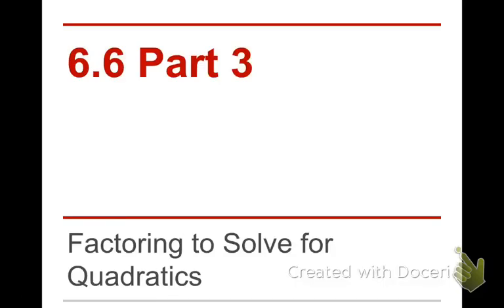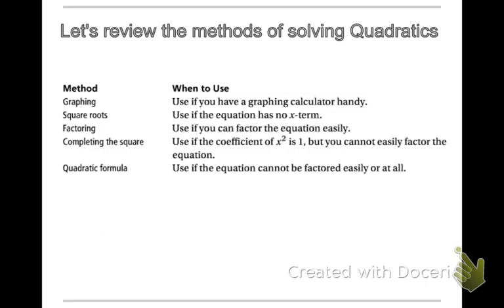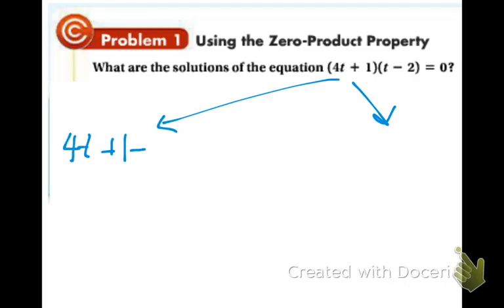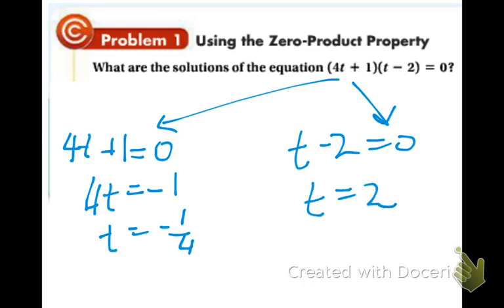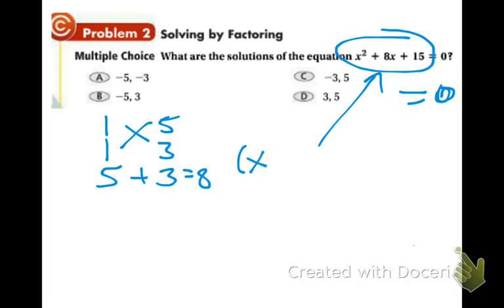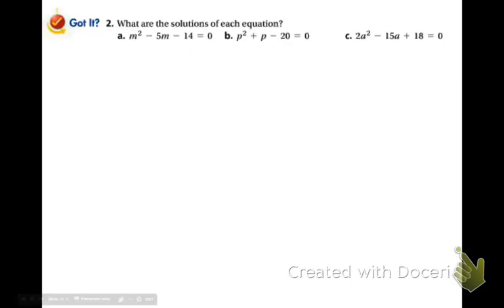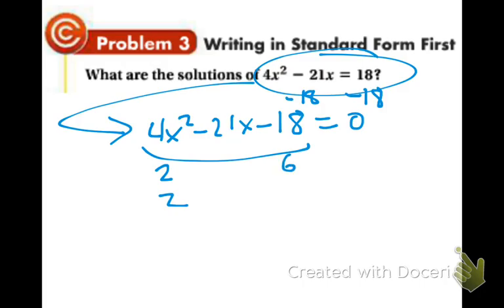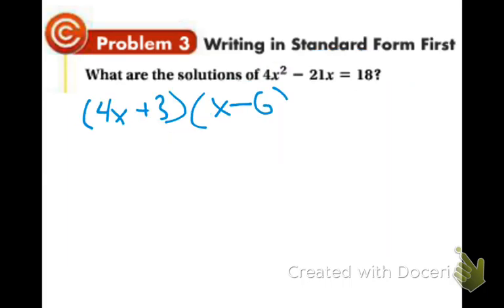video lesson 6.6 part 3